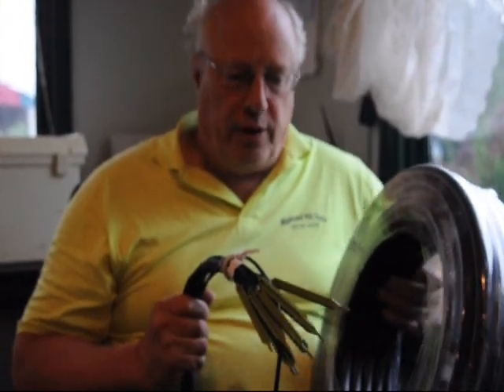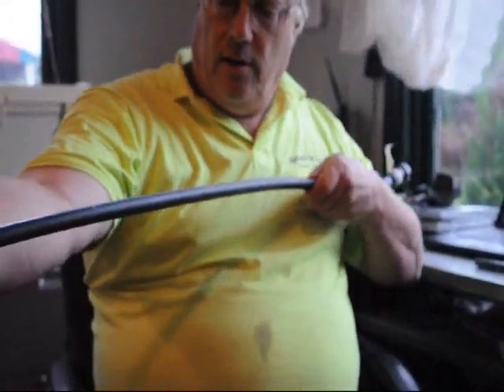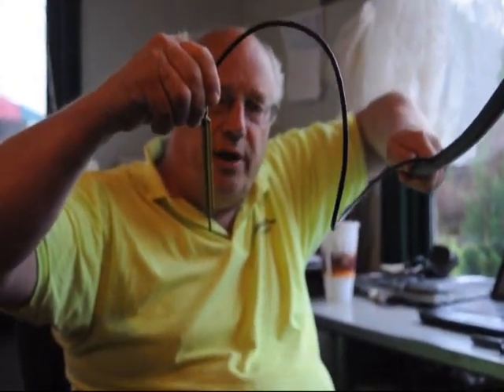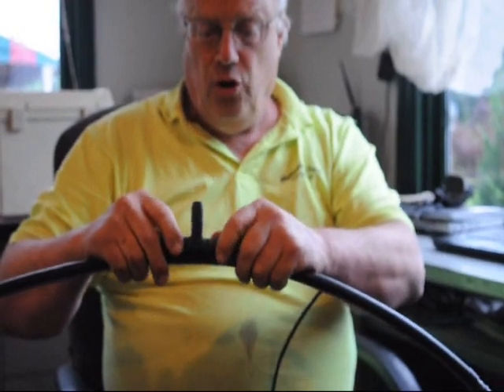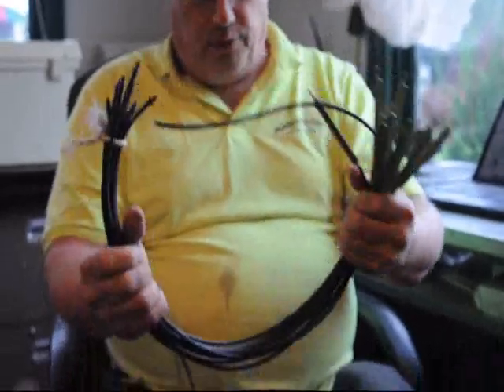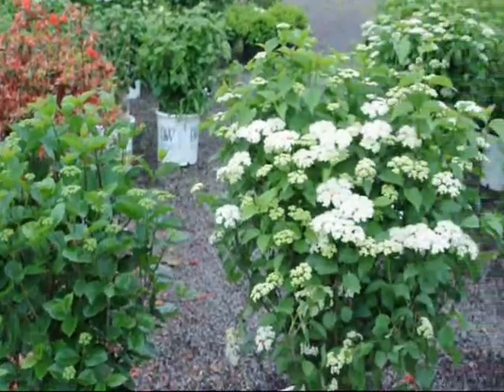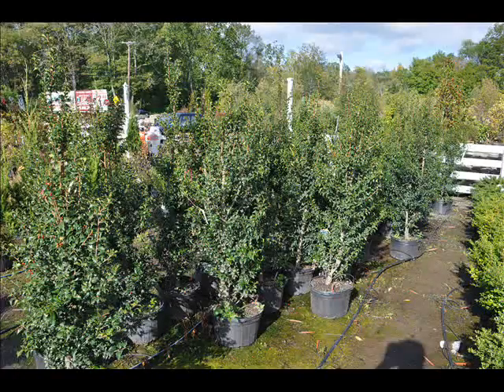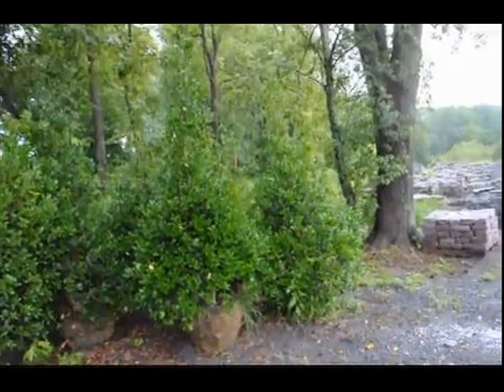How to assemble our drip water kit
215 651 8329 Irrigation - Wikipedia, the free encyclopediaIrrigation may be defined as the science of artificial application of water to the land or soil. It is used to assist in the growing of agricultural crops, ...

Surface irrigation - Lift irrigation scheme - Deficit irrigation - Irrigation in Saudi Arabia
- Cached - SimilarIrrigation Water Use, the USGS Water Science SchoolApr 6, 2011 ... Irrigation water use in the United States. Basic information about Industrial water use, USGS Water Science for Schools.
ga.water.usgs.gov/edu/wuir.html - Cached - SimilarIrrigation: Irrigation techniques, USGS Water Science for SchoolsFeb 8, 2011 ... Capture and reuse of runoff: A large amount of flood ...
ga.water.usgs.gov/edu/irmethods.html - Cached - SimilarShow more results from usgs.govIrrigation Water PumpsBasic Pump Operating Characteristics, Pump Power Requirements, Centrifugal Pumps , Deep Well Turbine Pumps, Submersible Pumps, Propeller Pumps, ...
- Cached - SimilarERS/USDA Briefing Room - Irrigation and Water UseNov 22, 2004 ... Agricultural Resources and Environmental Indicators: Irrigation Water Management —Efficient irrigation systems and water management practices ...